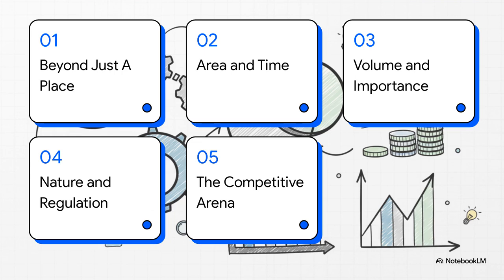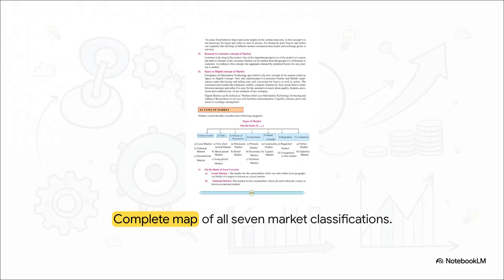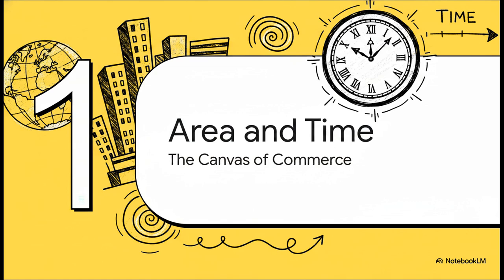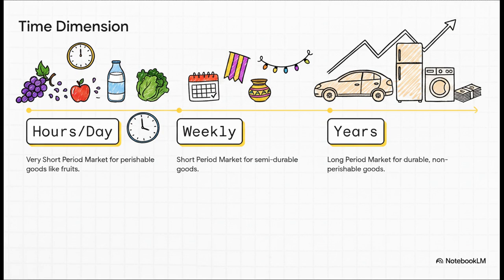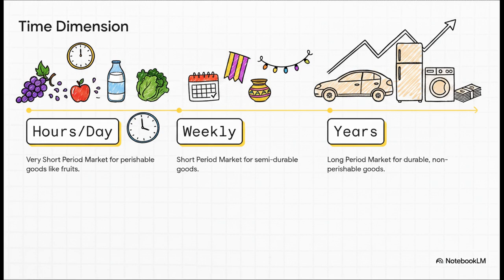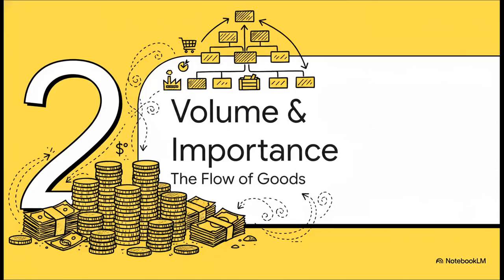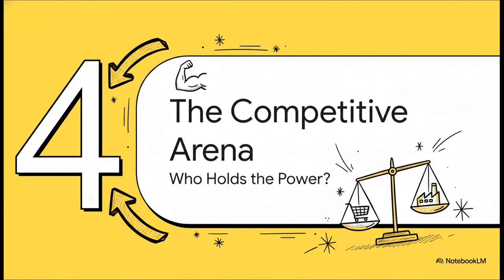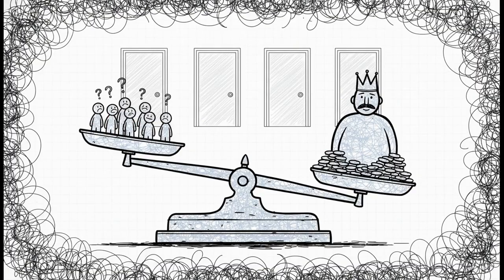TYPES OF MARKET